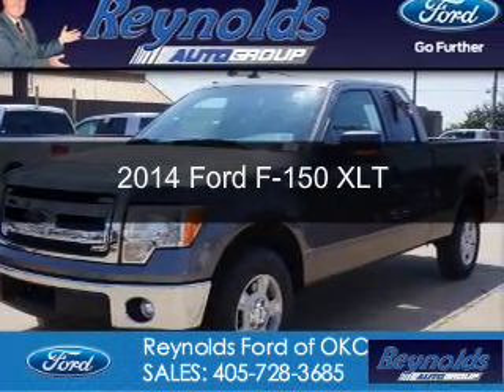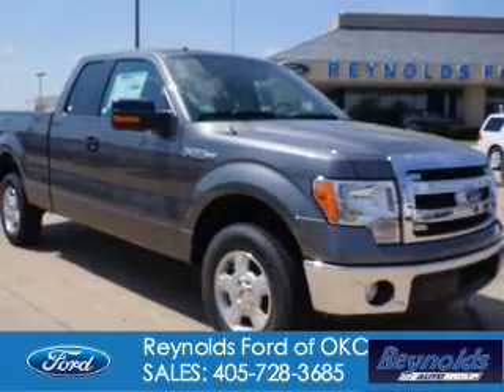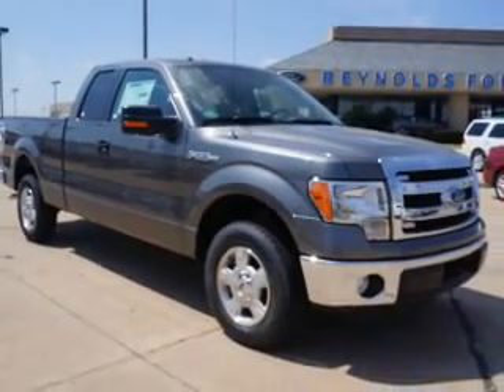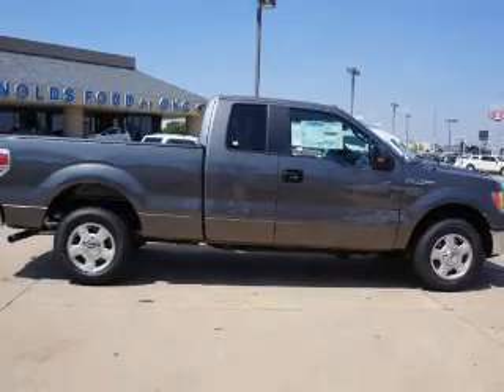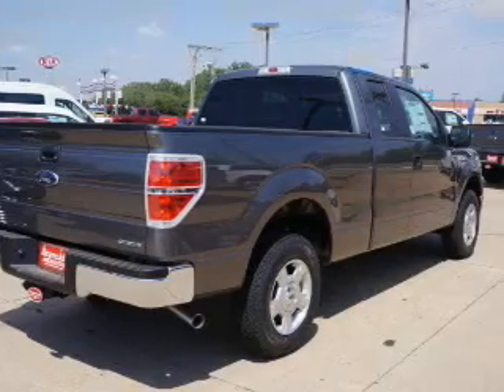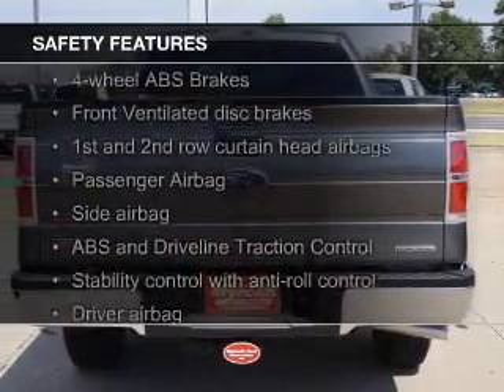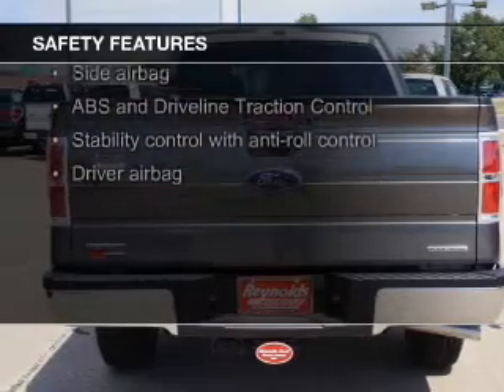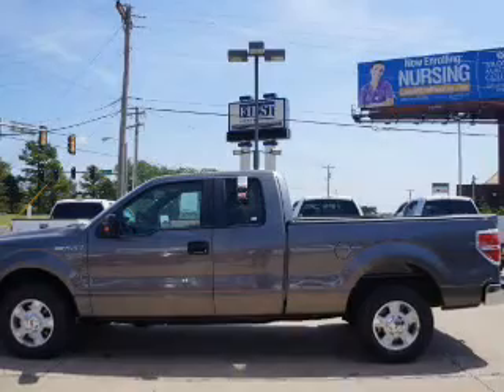2014 Ford F-150 - Oklahoma City OK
Phone:
Year: 2014
Make: Ford
Model: F-150
Trim: XLT
Engine: 5.0 liter 8 cylinder 32 valve
Transmission: 6-Speed Automatic
Color: Sterling Gray Metallic
Mileage: 7
Address:
7320 NW Expressway